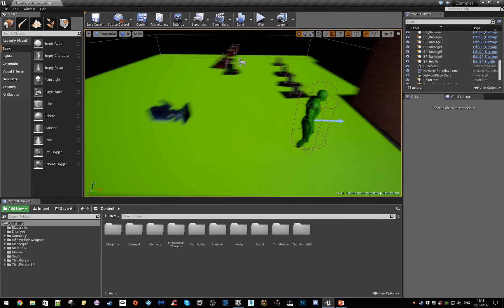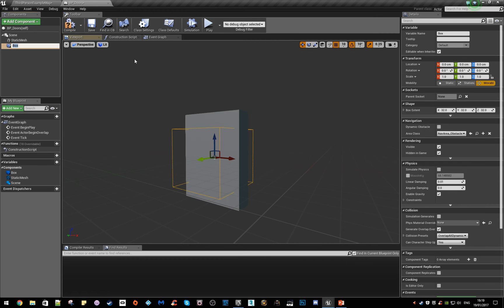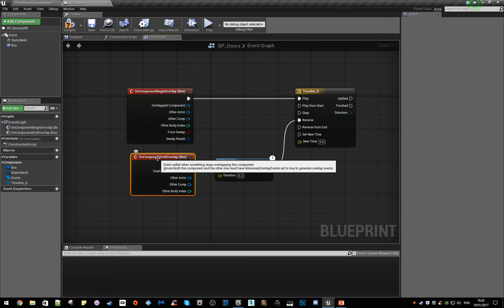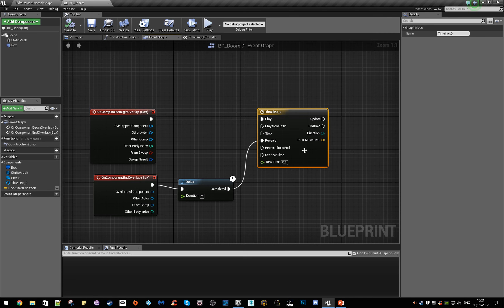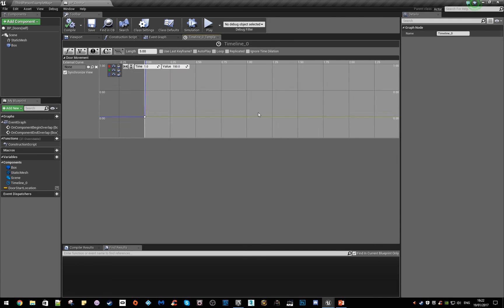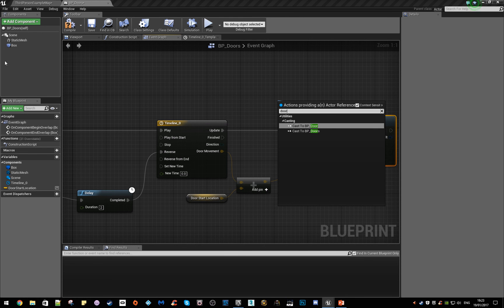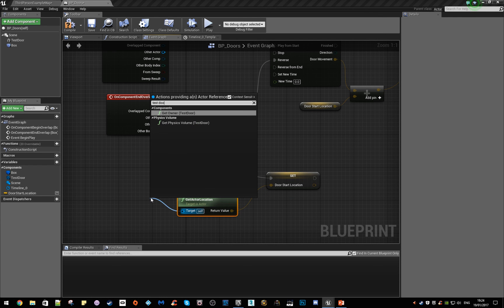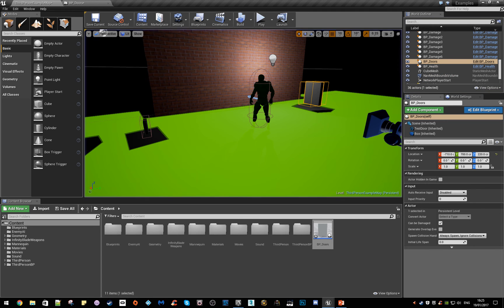Unreal Engine 4 - Door Blueprint (timelines)